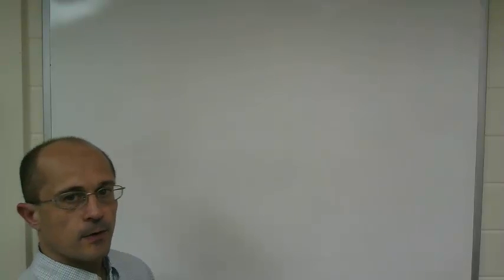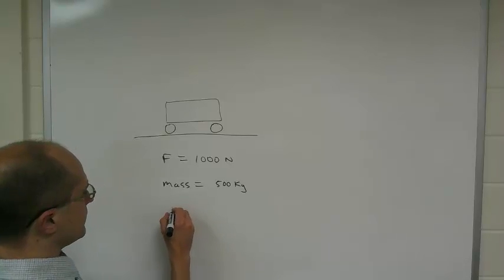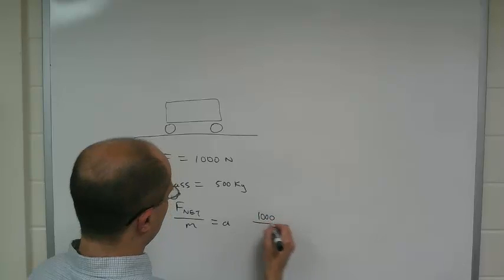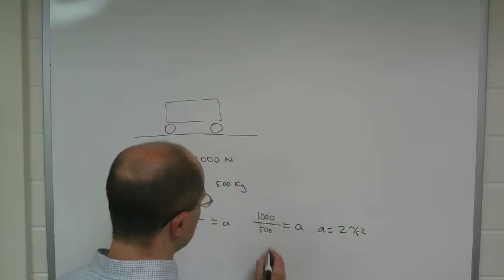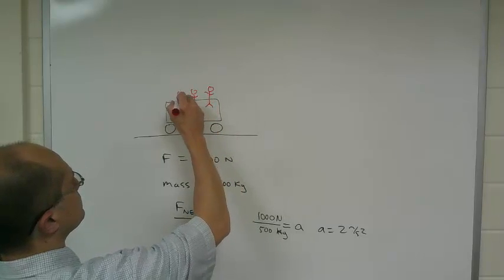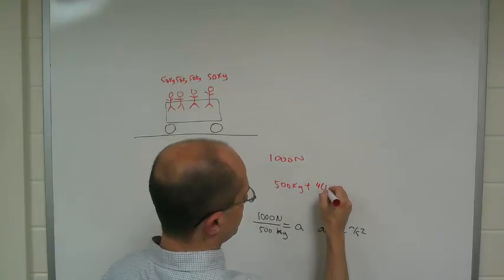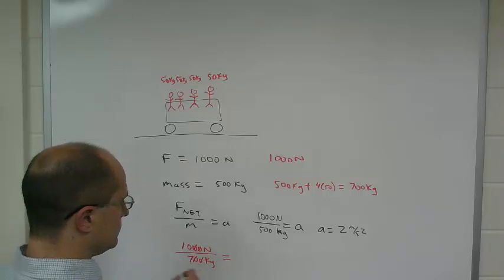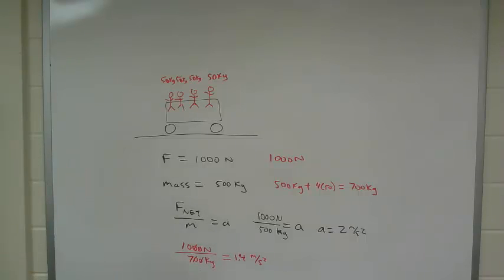Second law example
A look at Force, mass, and acceleration